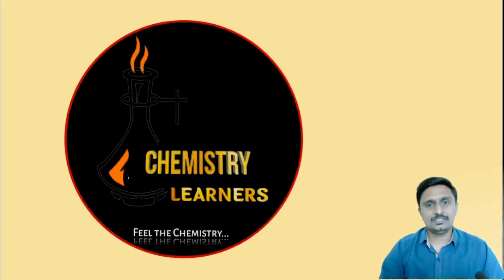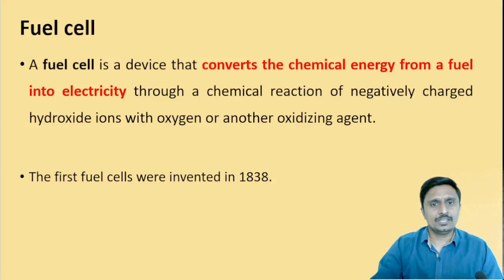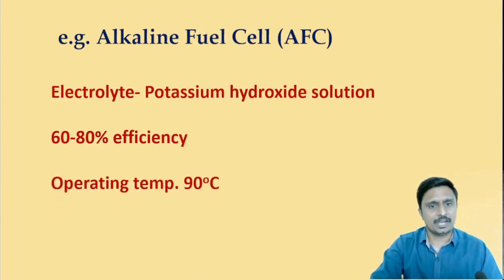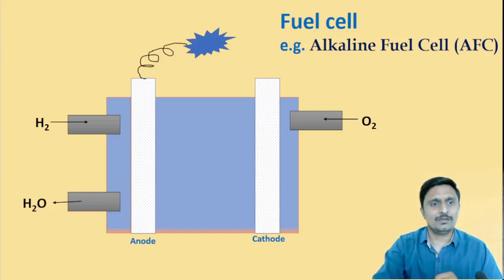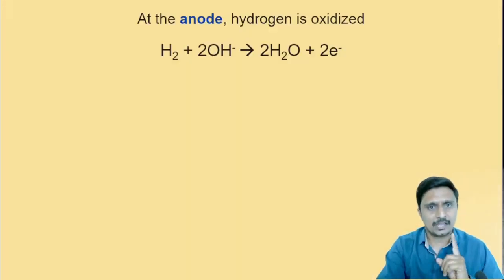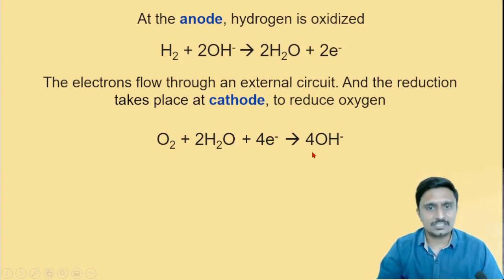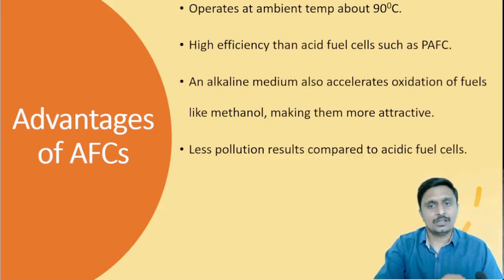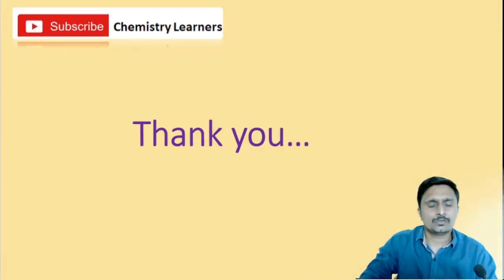Alkaline Fuel Cell | Working of Hydrogen Fuel Cell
In this video Alkaline Fuel Cell that is Working of Fuel Cell is explained.  students of BE, B.Tech, Chemical engineering can take benefit of this.

My Accessories